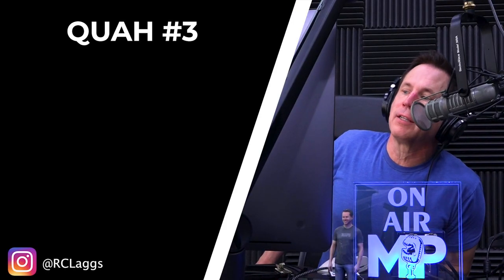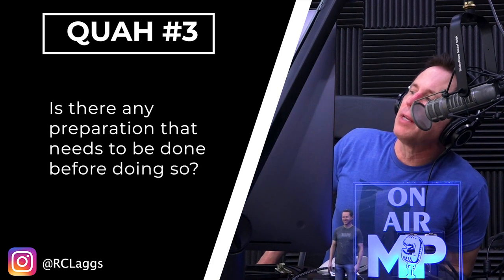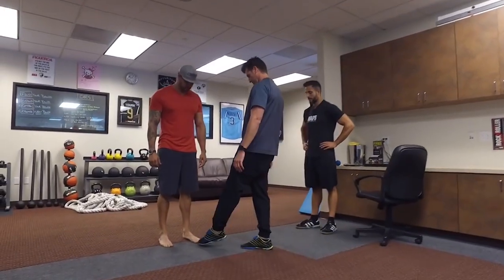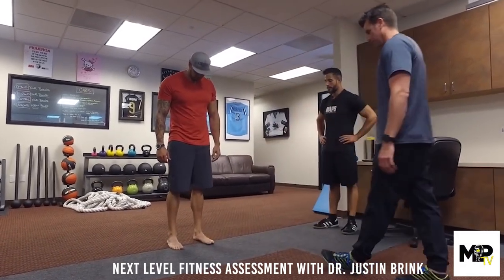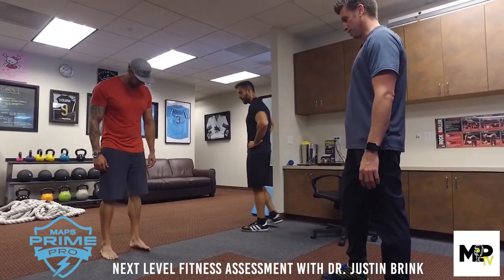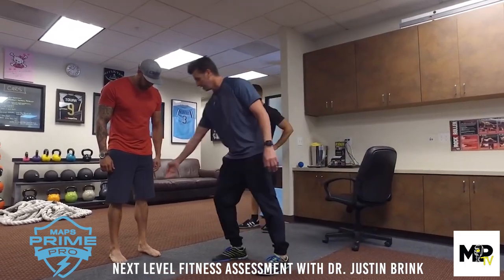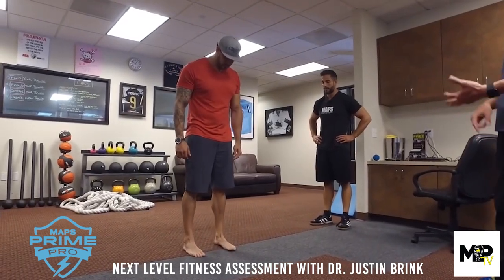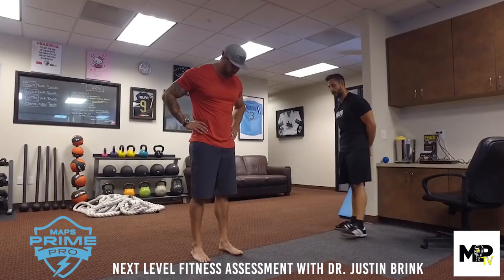The Benefits of Working Out Barefoot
In this QUAH Sal, Adam, & Justin answer the question “Is working out barefoot a good idea? Is there any preparation that needs to be done before doing so? "